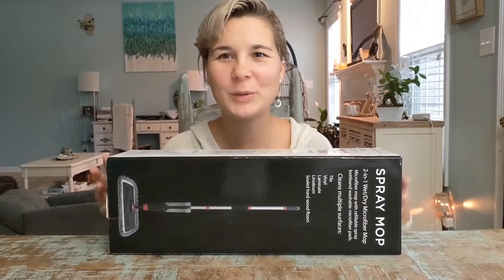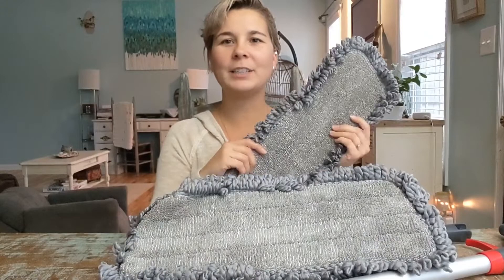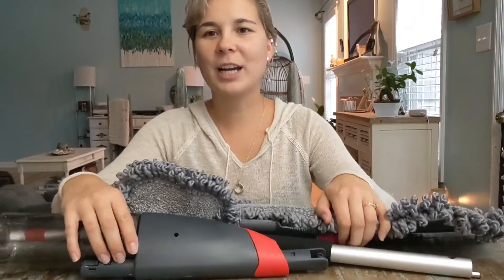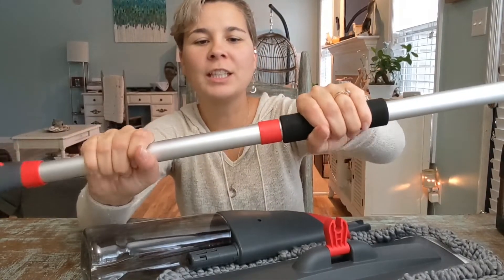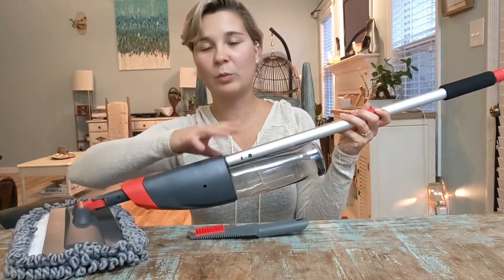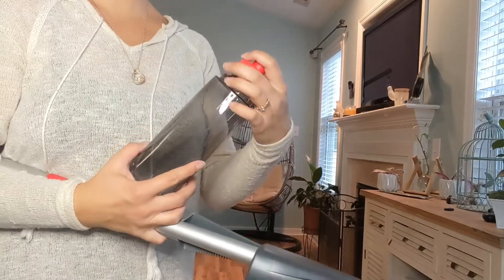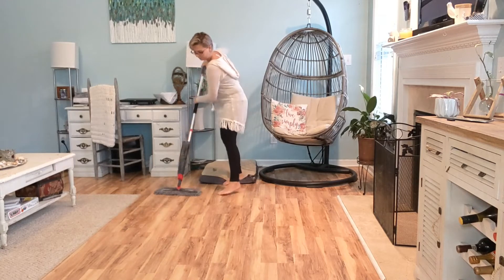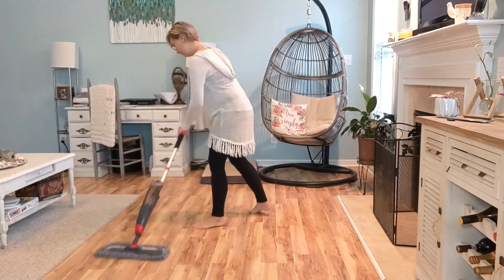Review of Spray Floor Mop 135CM, Mops for Floor Cleaning 750ML Spray Bottle